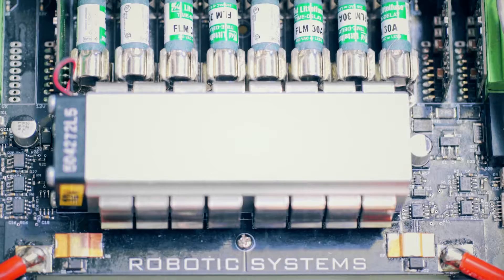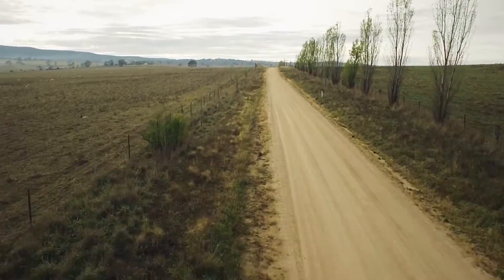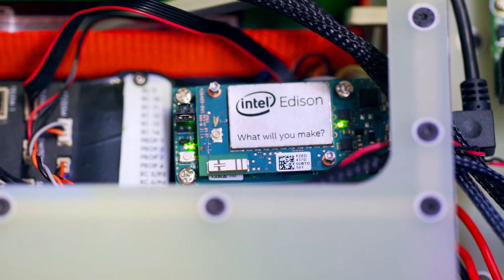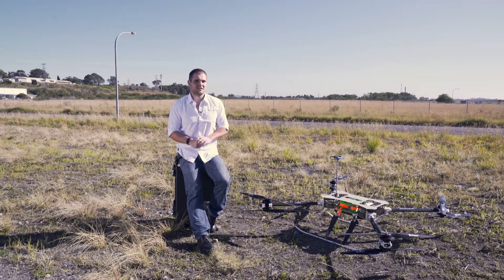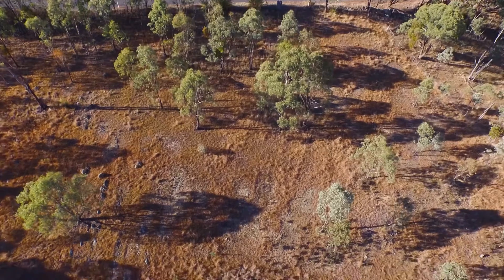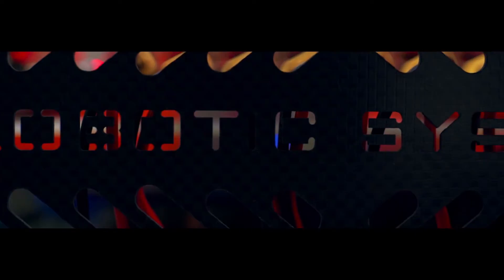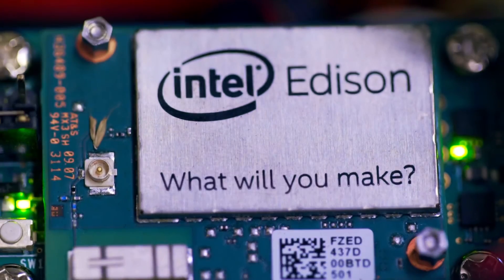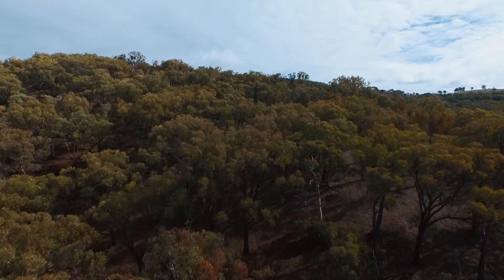Commercial drones powered by Intel Edison - Robotic Systems, Australia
An interview with Cameron Owen from Robotic Systems, Newcastle, Australia